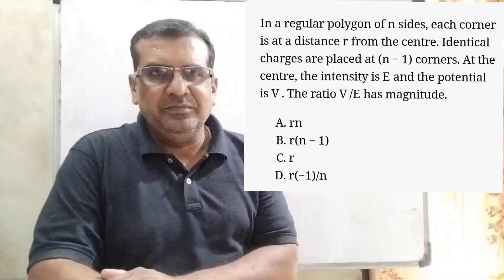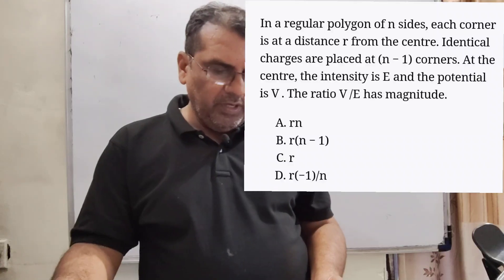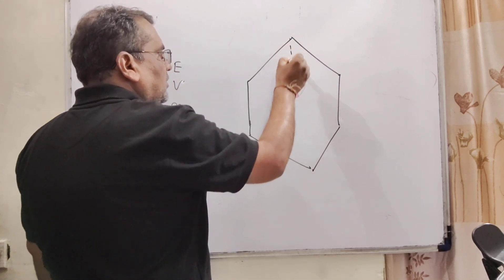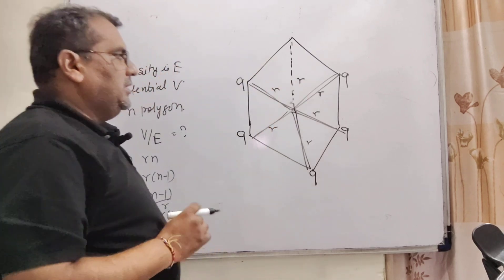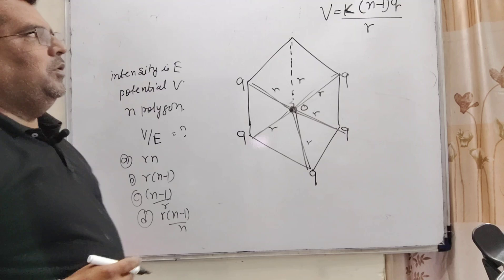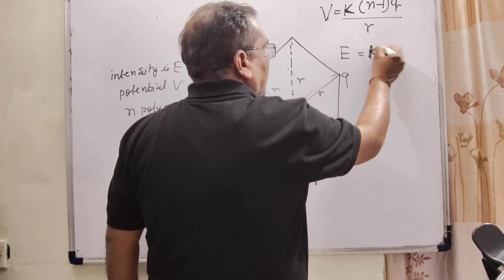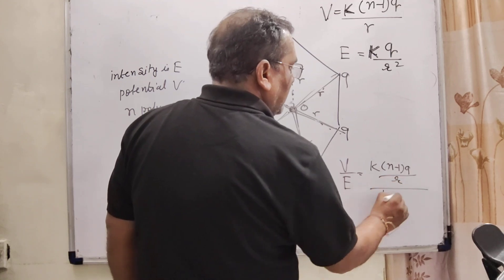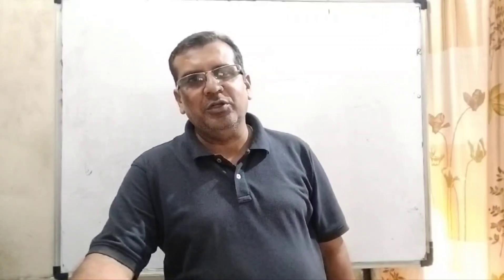In a regular polygon of n sides, each corner is at a distance r from the centre. Identical charges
In a regular polygon of n sides, each corner is at a distance r from the centre. Identical charges are placed at (n - 1) corners. At the centre, the intensity is E and the potential is V. The ratio V/E has magnitude.